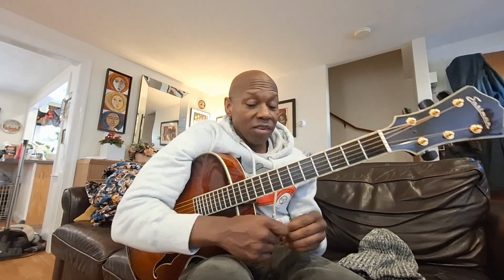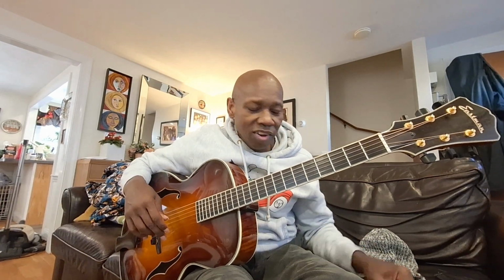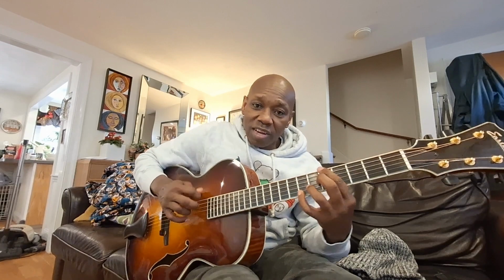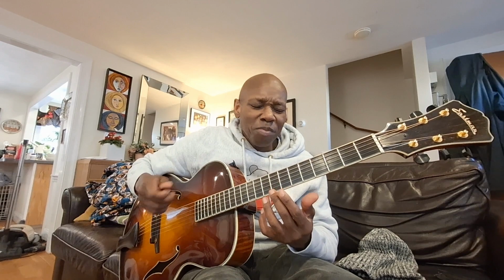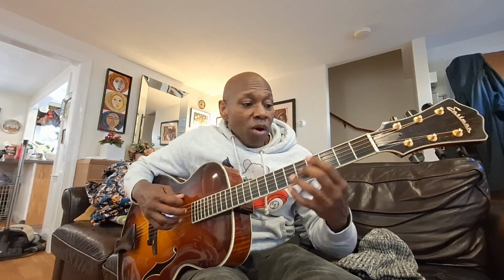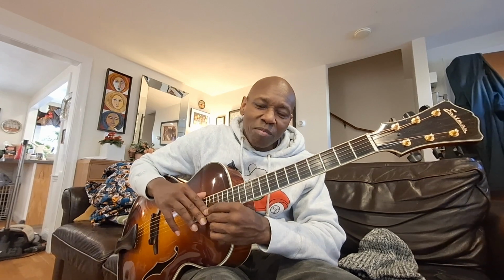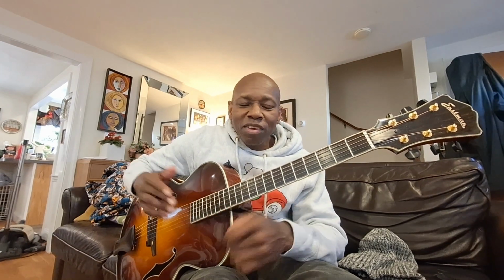Fingers versus Pic